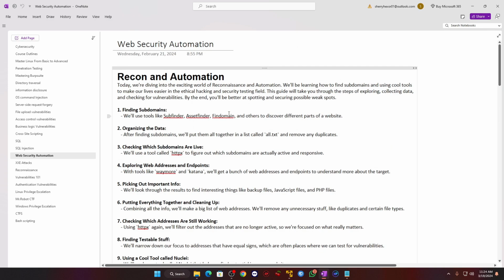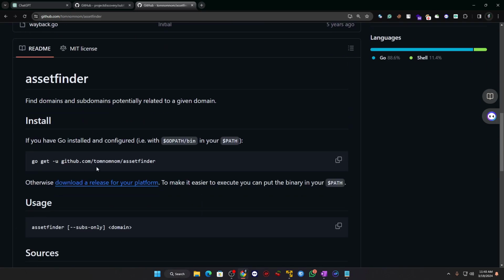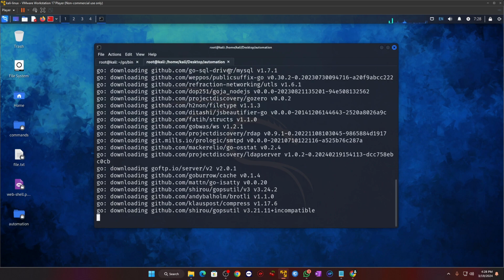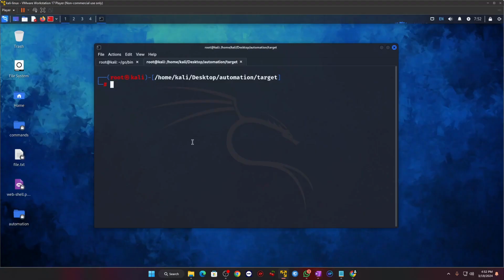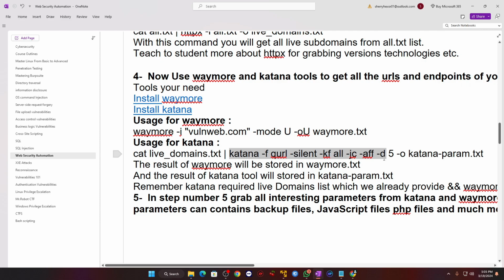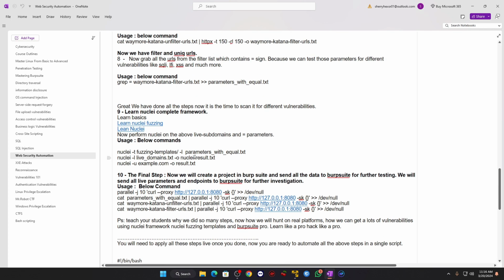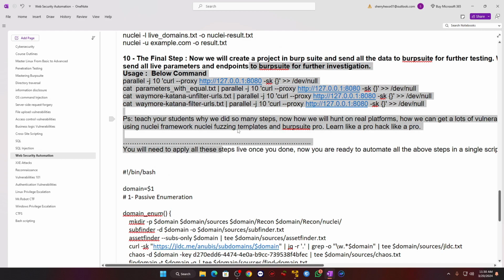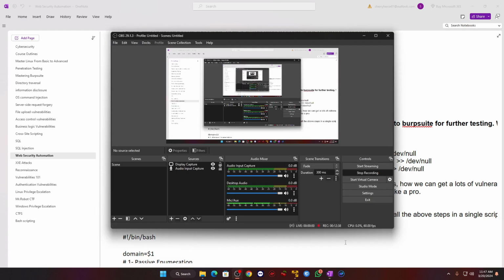Ethical Hacking Crash Course: Master Web Hacking Automation with Top Tools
Ready to level up your cybersecurity skills? In this crash course, you'll learn how to automate web hacking using powerful ethical hacking tools like Burp Suite, Nikto, and more. Whether you're a beginner or an aspiring ethical hacker, this step-by-step training covers real-world techniques used in bug bounty hunting and penetration testing.

🔍 What You’ll Learn:

How to automate web vulnerability scanning

Hands-on use of top ethical hacking tools

Real-world web hacking tactics

Beginner-friendly but practical guidance

Essential techniques for bug bounty programs

💡 Start learning today and become the ethical hacker everyone wants on their team!